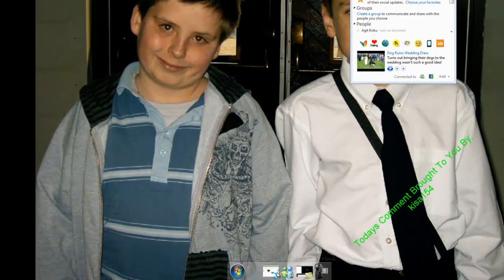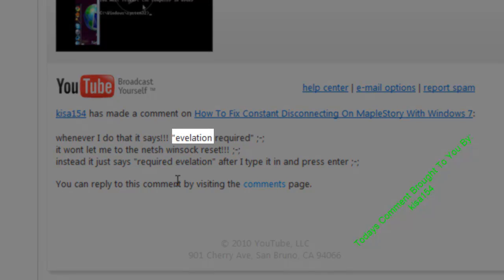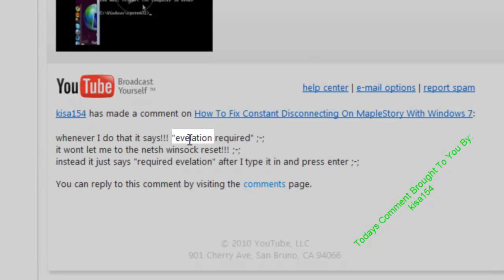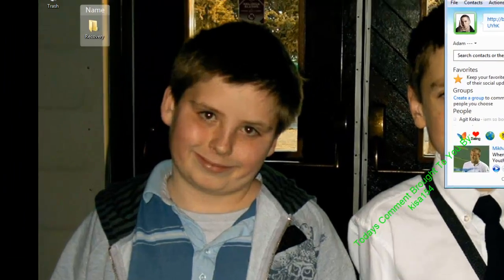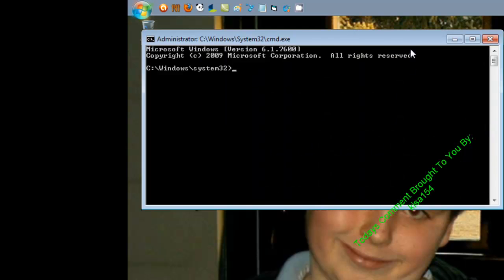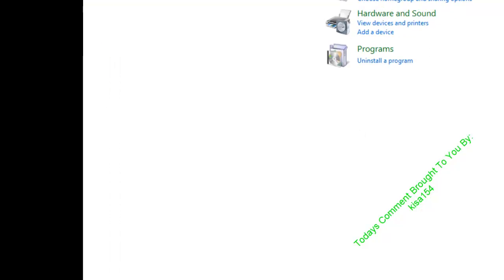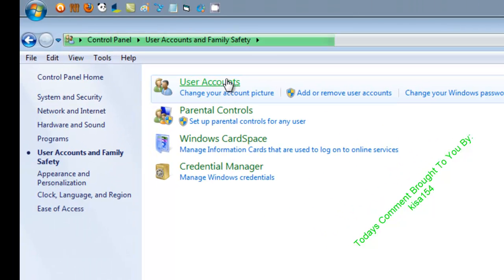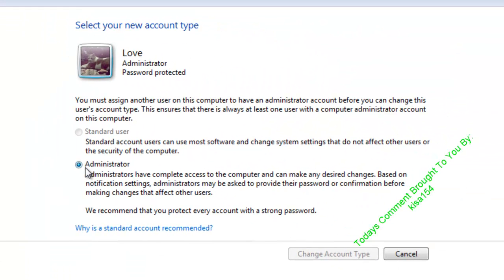What Do i Do When My Command Prompt Says Elevation Required On Windows 7? [HD]